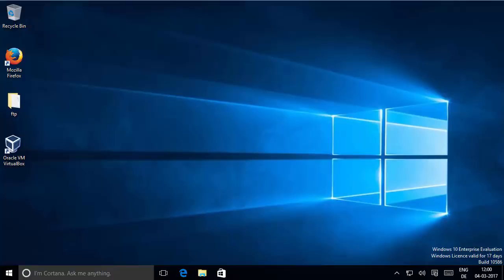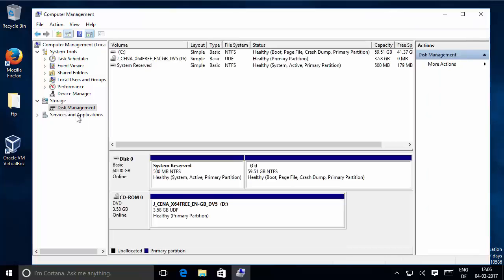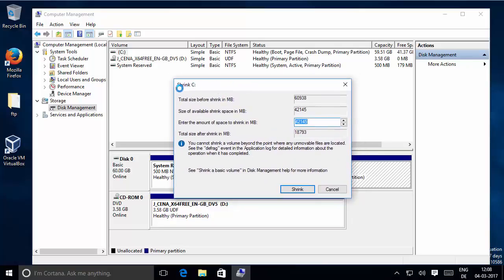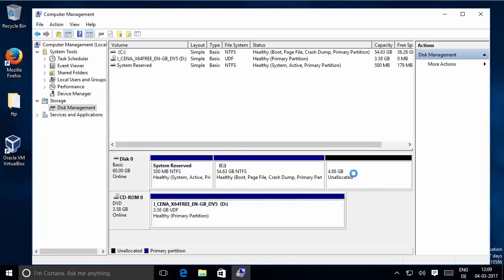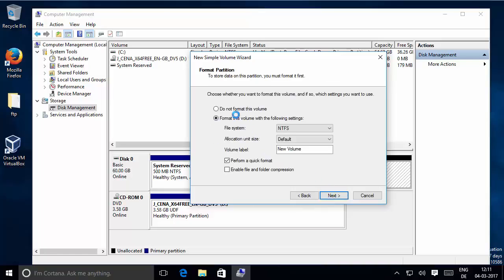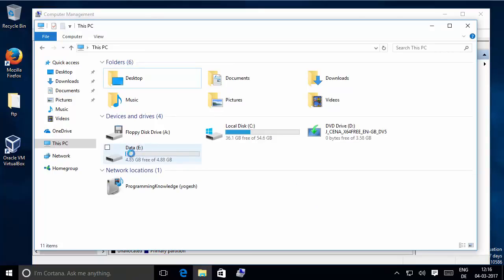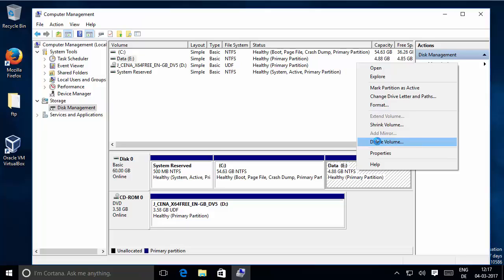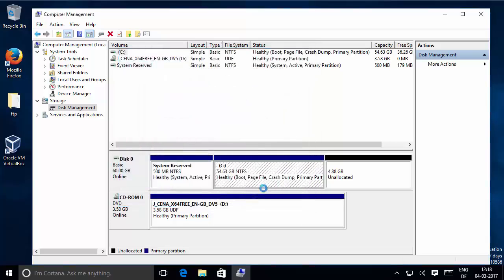how to create partition on windows step by step easy 💯